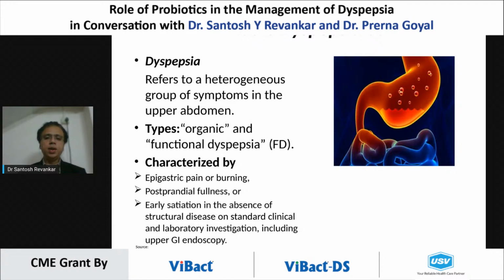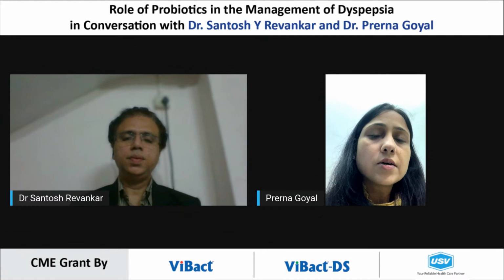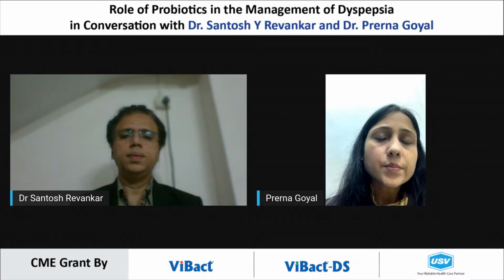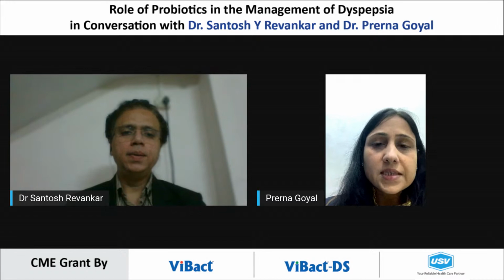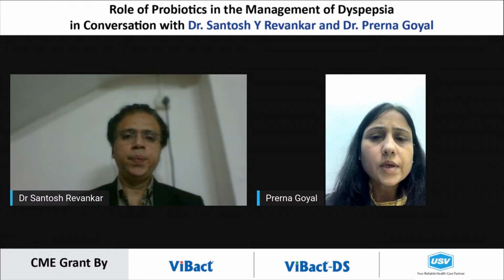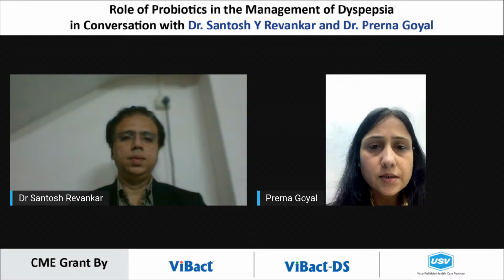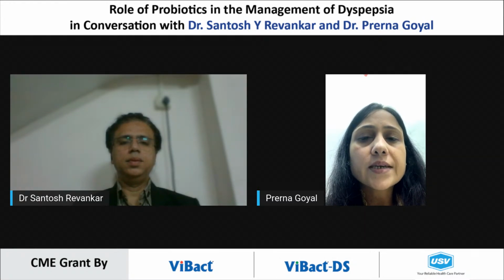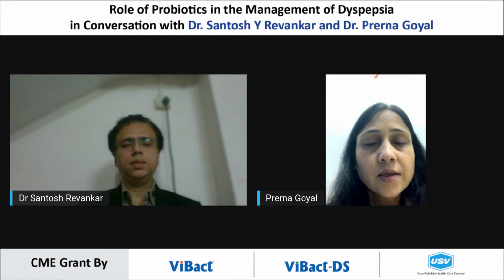Role of Probiotics in the Management of Dyspepsia